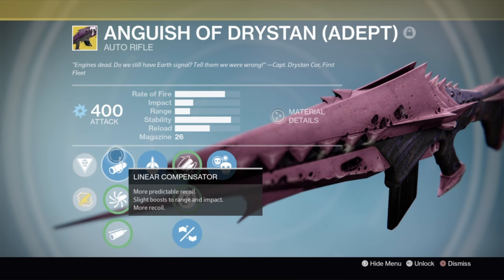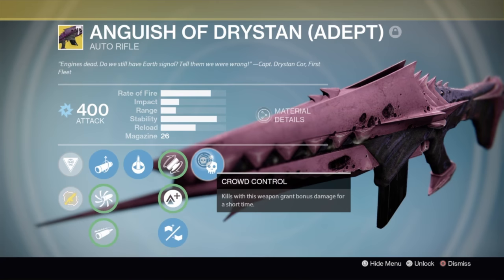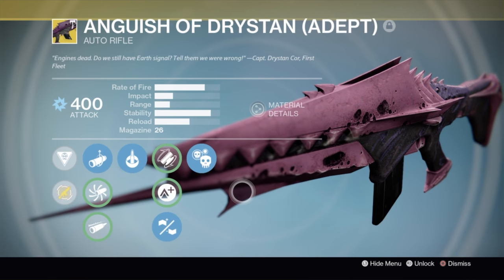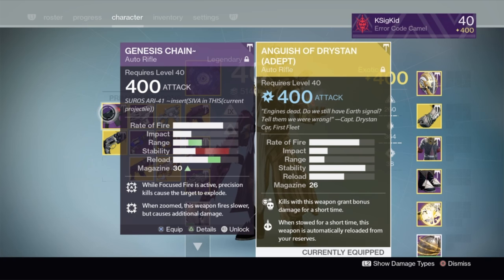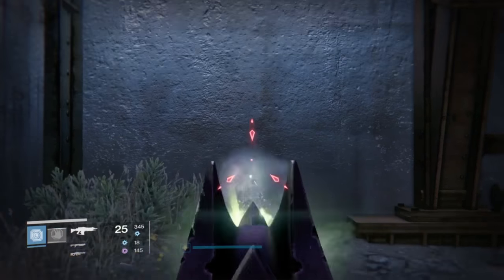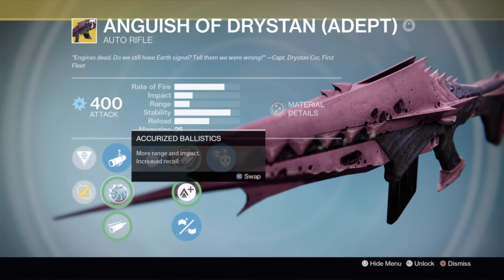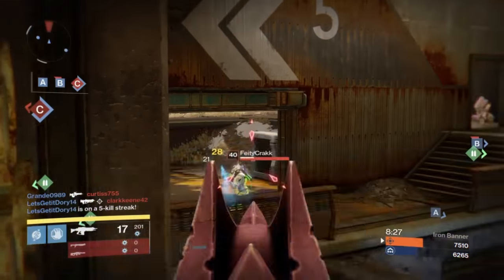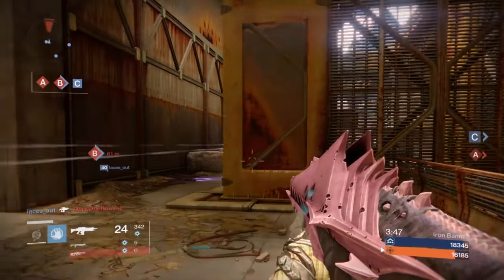Destiny Anguish of Drystan Review Slaying in Iron Banner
Destiny exotic weapon review of the Anguish of Drystan Taken King auto rifle! Most people lump this in as one of the worst weapons in the game, but we are slaying in the Iron Banner!  Give this thing at least one shot and see if you enjoy it!

Includes:
New Weapons
New Raid
Maximum Light Increase
New Strike